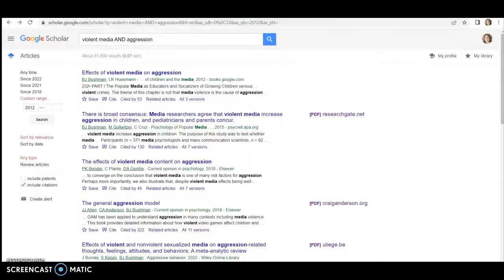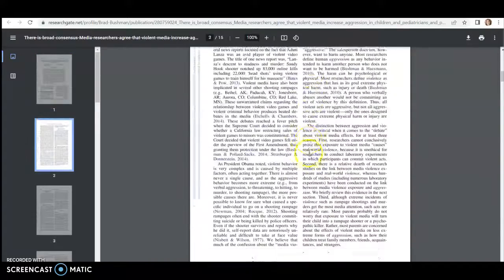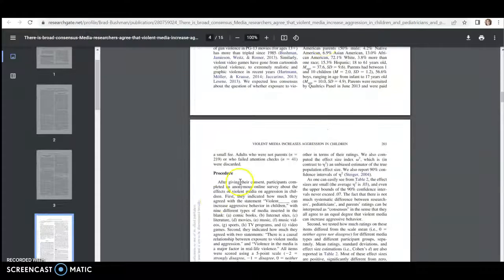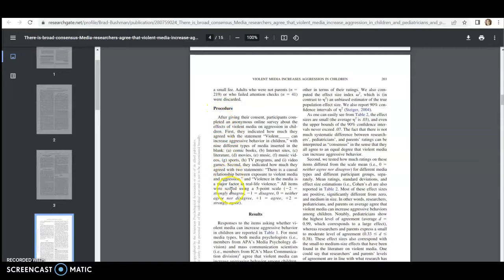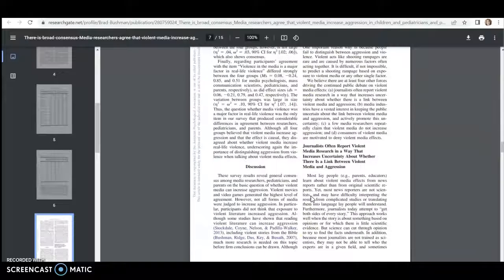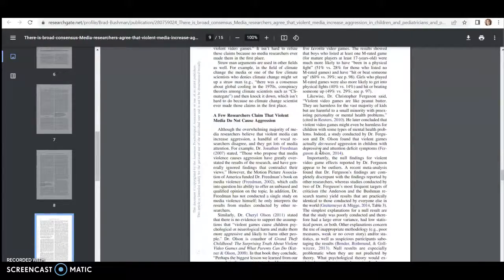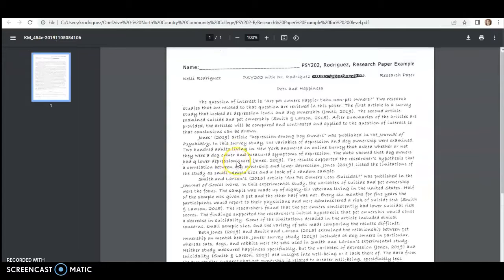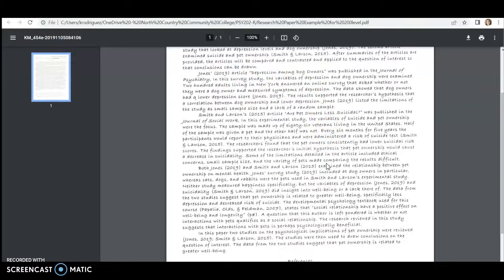How read an Article & wording for PSY202 paper